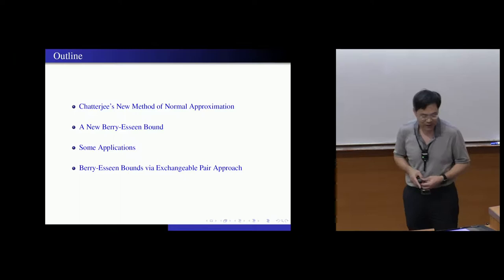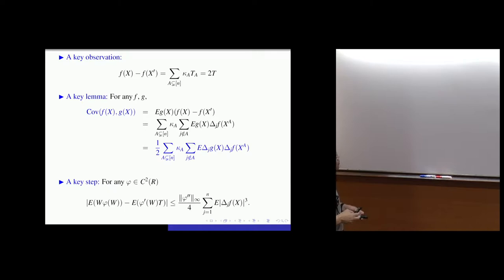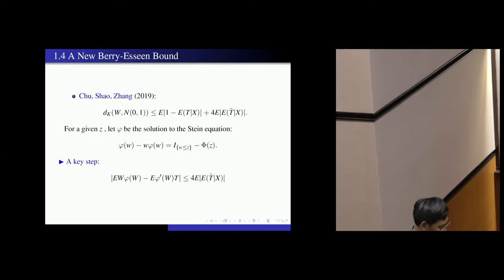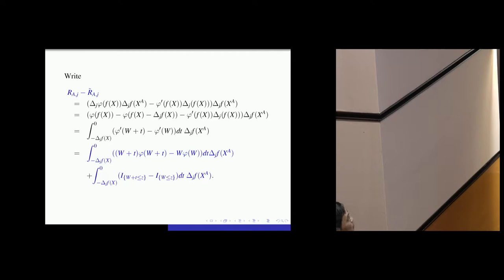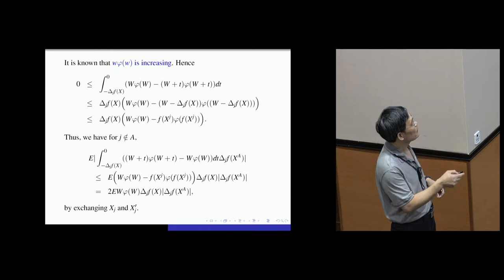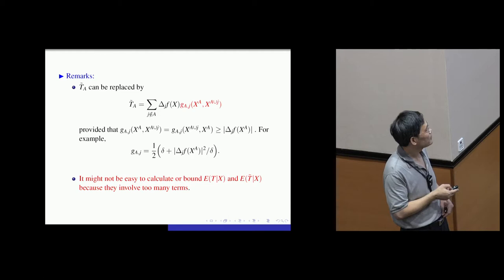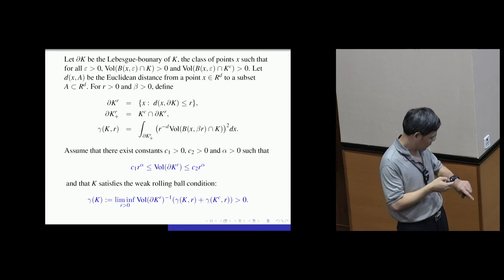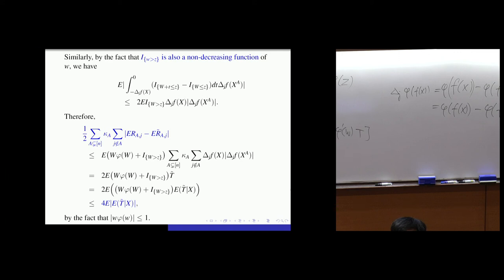Berry-Esseen bounds for functionals of independent random variables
Qi-Man Shao
The Chinese University of Hong Kong, Hong Kong and Southern University of Science and Technology, China